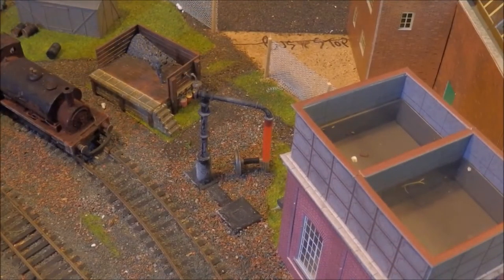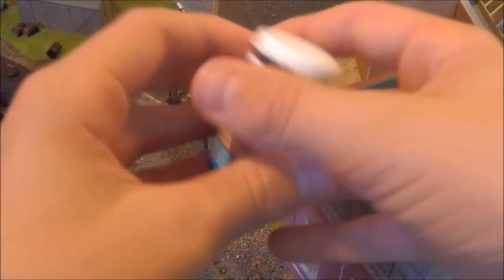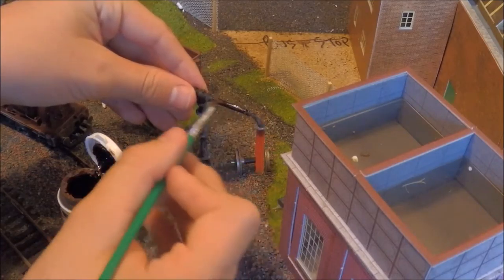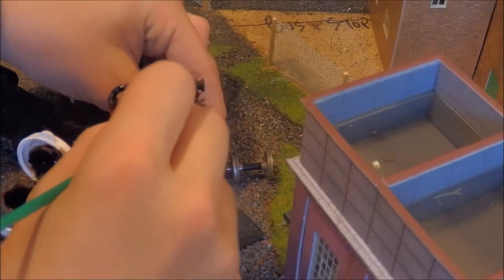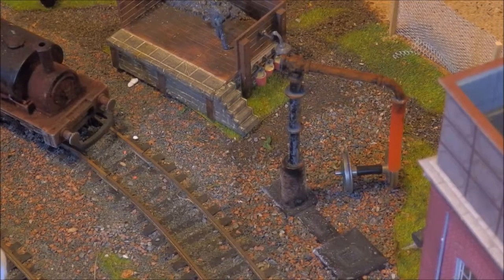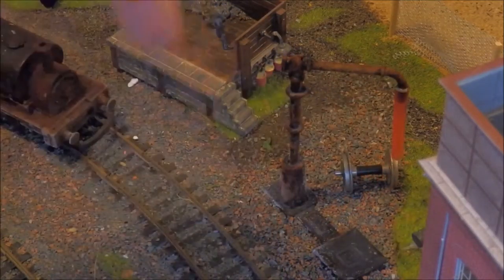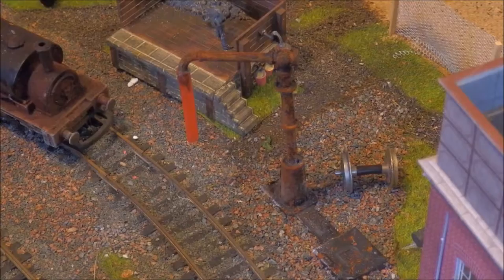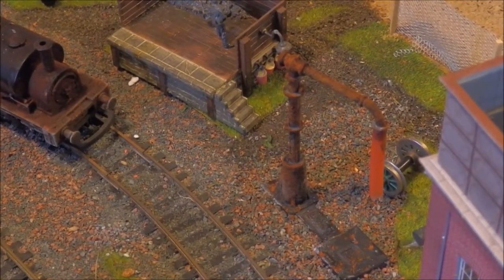How-To Episode 3: Applying Rust Effects To Scenery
Hello and welcome to the rebooted 'How To' series, and Today on ElmswoodMillTV I will be showing you all how to Apply Modelmates Rust Effects to Metal Scenery.